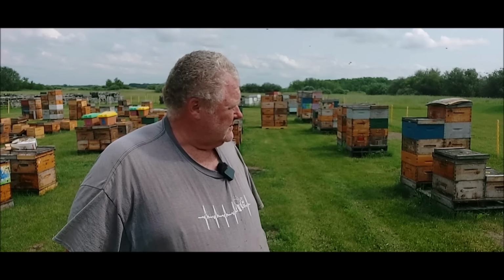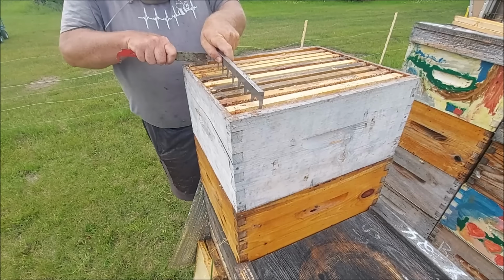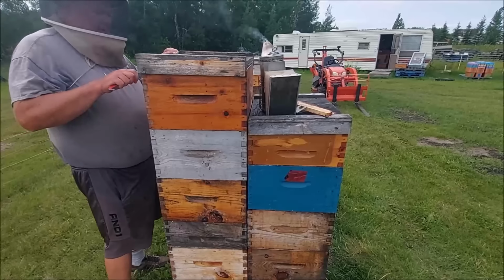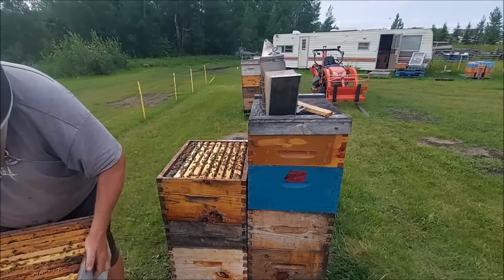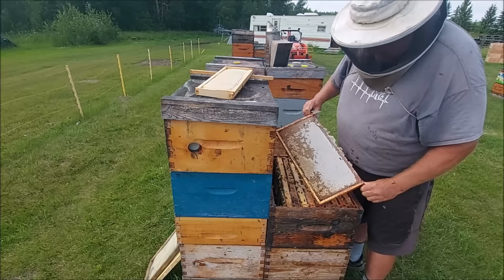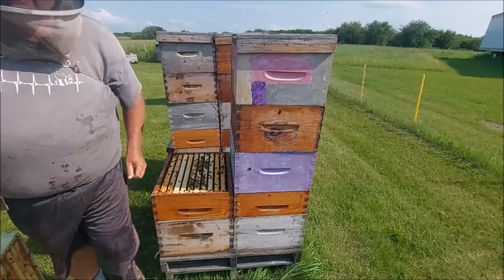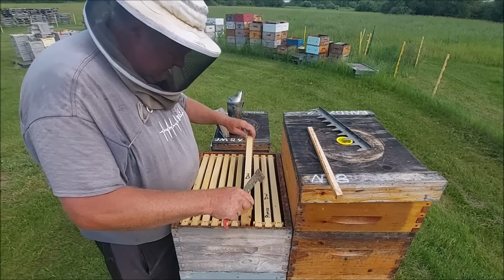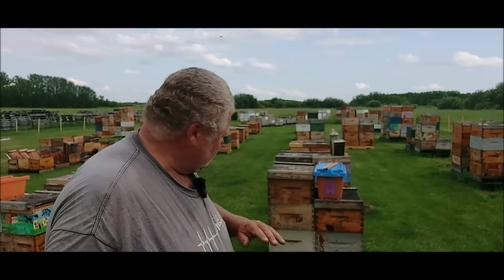Supering The Main Yard-That Bee Man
Thank you!  May God bless you all!